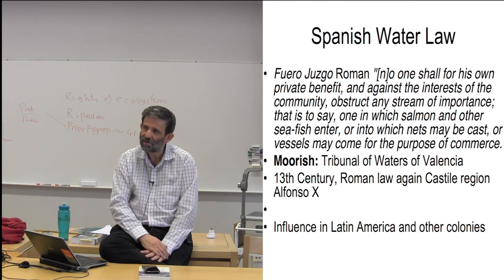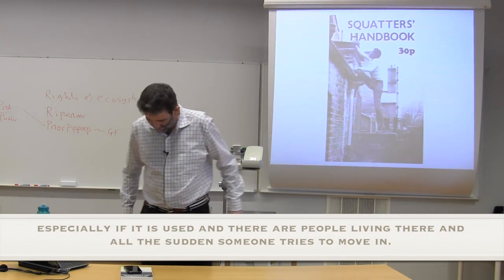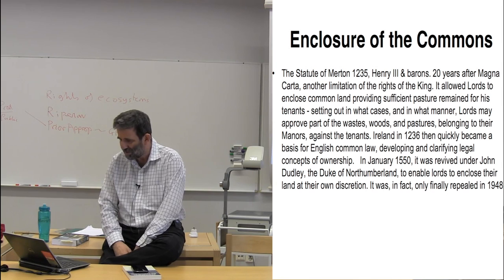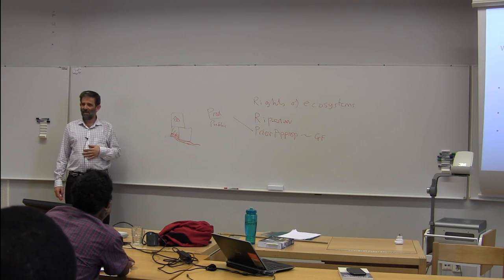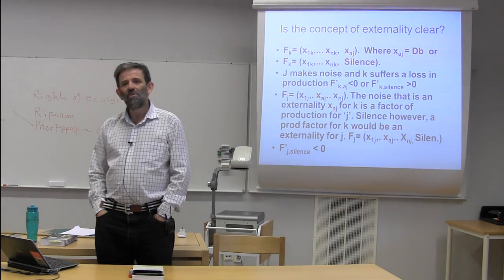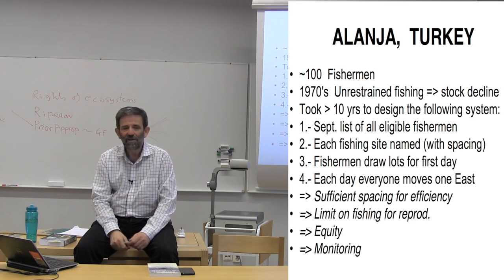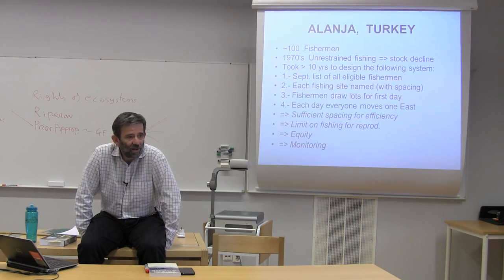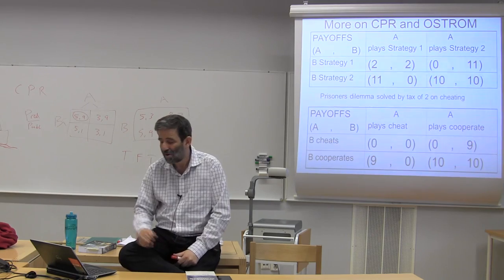Policy Instruments Lecture 8b extra part 2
This lecture held by Professor Thomas Sterner is part of the Environmental Policy course given at the University of Gothenburg in the spring of 2014. The purpose of the course is to highlight the need of implementing effective environmental policies and thus the course evaluates and discusses already existing instruments and their impact and political feasibility in different settings.